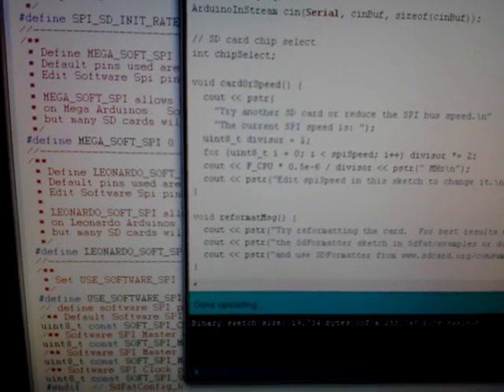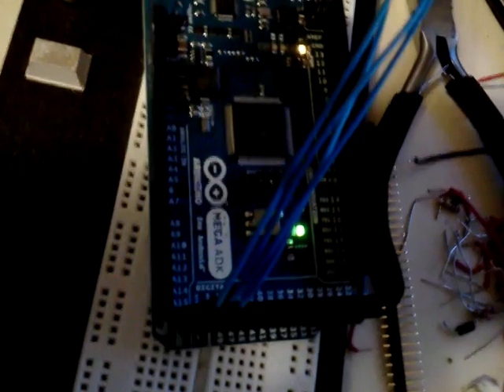Arduino Mega ADK using Seeed SD shield v 3.0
Using an android ready Arduino MEGA ADK with a Seeed card shield I recently purchased from Radio Shack. Also how changing header files is needed to allow use of Mega and switching pin outs.